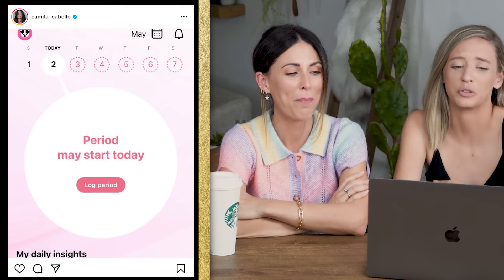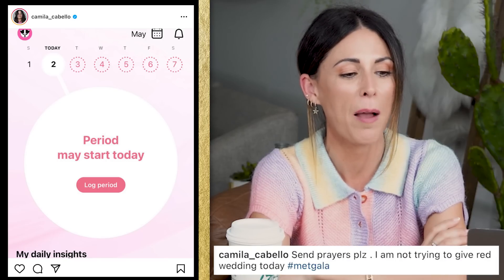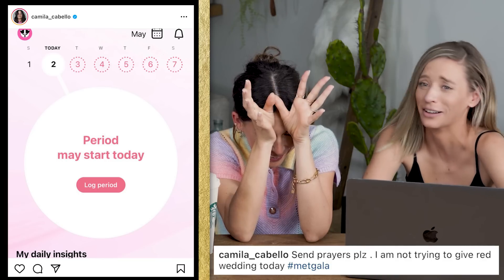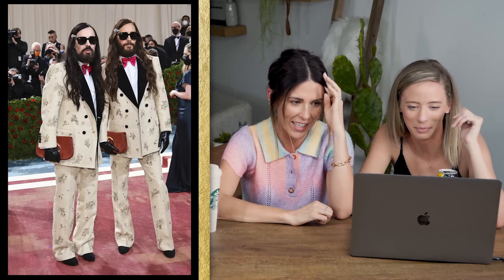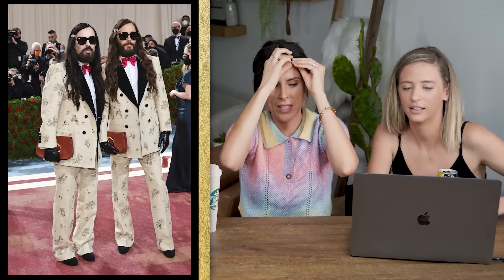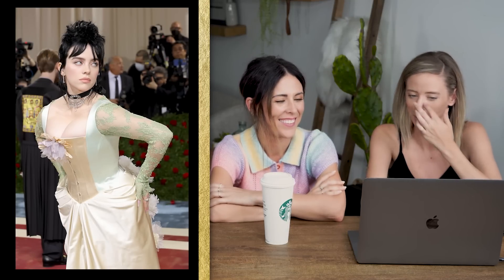Reacting to MET GALA 2022 Looks (Part 2)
We're bAaaAckkkK! Yes, your 2 fave fashion experts are back at again with another 2 parter! And by fashion experts, I mean FASHUN "experts" bc I’m def wearing stained sweatpants & have limited knowledge of what the Met Gala is. (We have been googling “guilded age” for the last 24 hours.) Meanwhile, the extent of Joslyn Davis' fashion background is that she associates “fashun” with a train conductor uniform, but alas...here we are…

We’re talking about everyone from Kylie Jenner to Emma Chamberlain to Kim Kardashian to that freaking dude named Frederick and that everyone thought was JARED LETO, LOL. Head over to Joslyn’s channel to watch part 1 and let us know what you think we should call this new 2 PART TALK SHOW (please don’t)…Also, yo, someone get us an invite for next year!

Since you guys loved our epic 2-part Coachella breakdown so much, we're thinking of making it a thing??? What are your thoughts? ...comments? concerns? let us know down below but first, we welcome you to part 2 of an over the top, VERY, VERY LONG (honestly, too long) 2-part look at the 2022 Met Gala from 2 people with zero expertise!